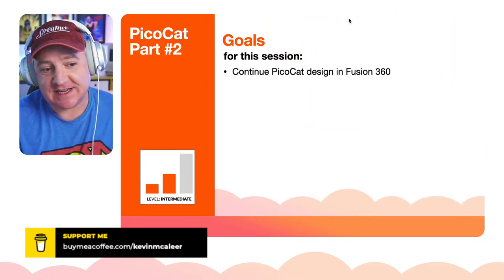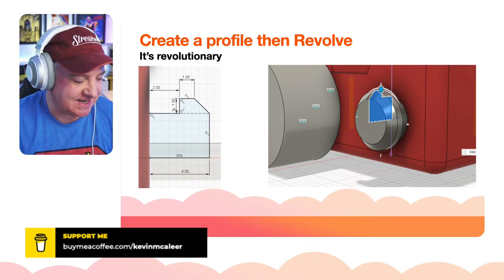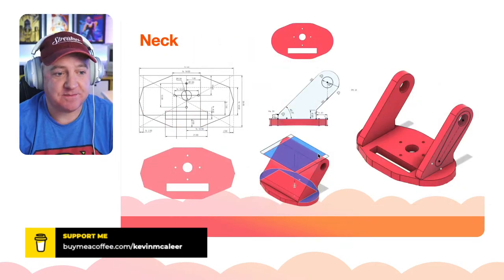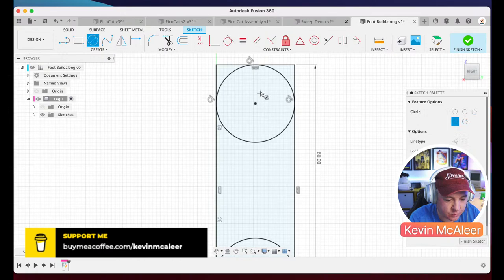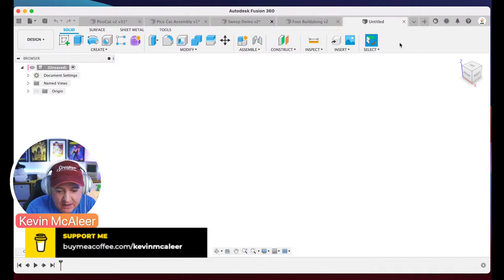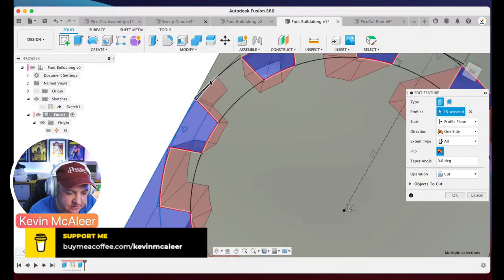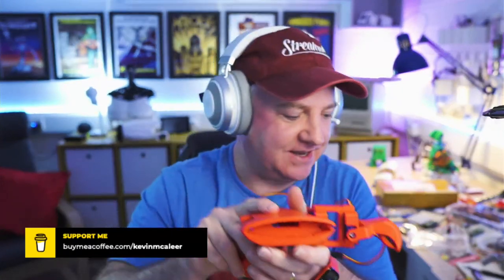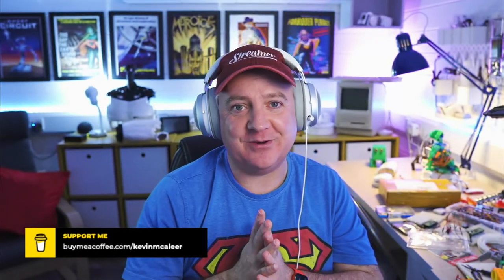PicoCat & Fusion 360 #2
PicoCat is based on OpenCat, and we want to create some custom parts to use with the Raspberry Pi Pico, so in this video we'll continue building PicoCat from scratch in Fusion 360.